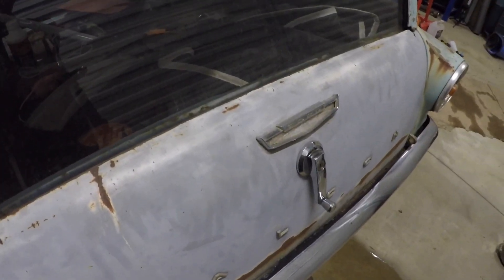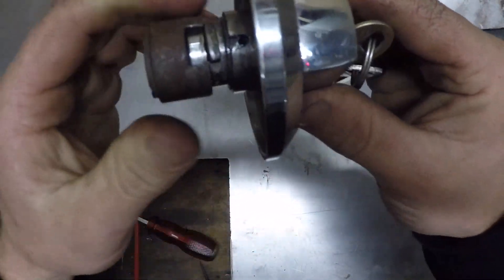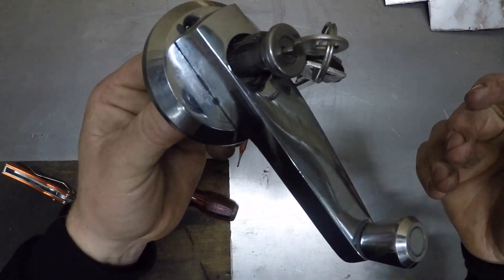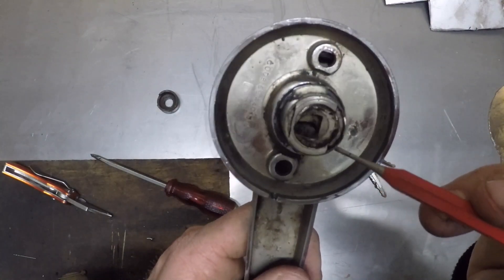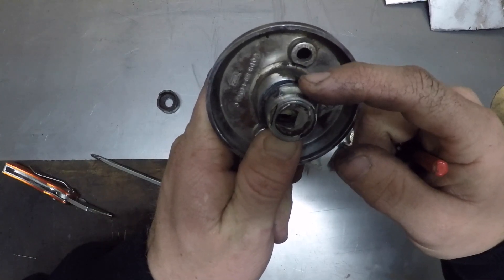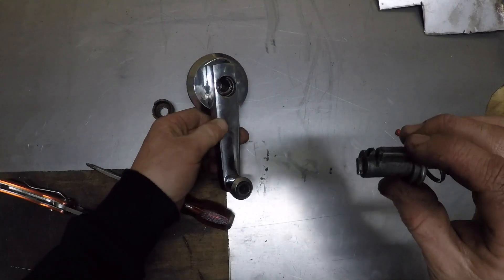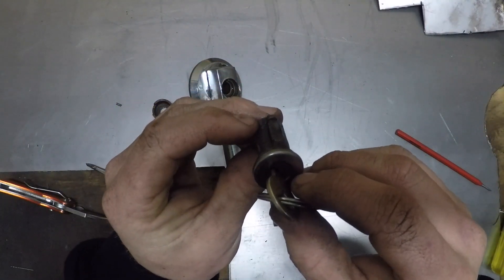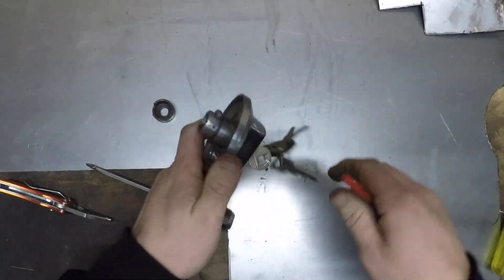Repairing An Early Falcon Rear Window Winder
Removal of the locking barrel and replacement of the pivot and slide.